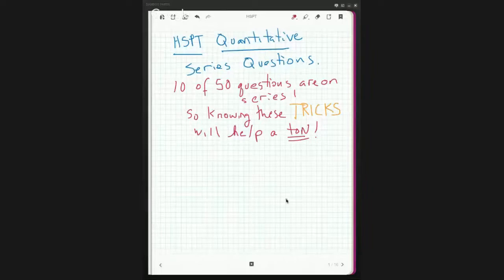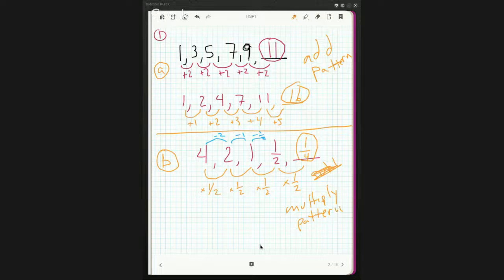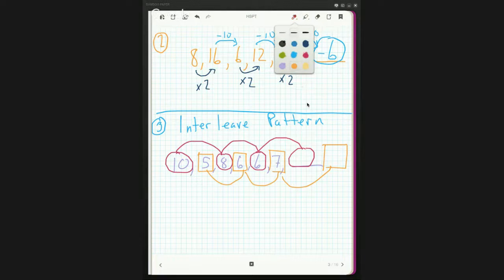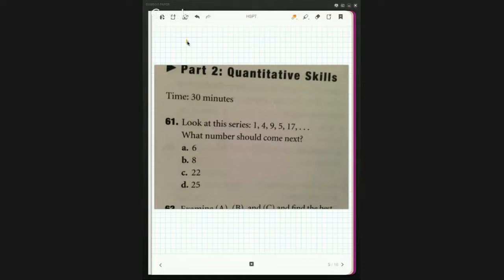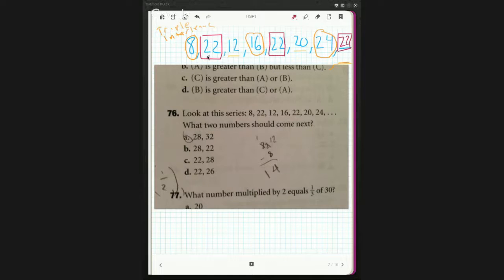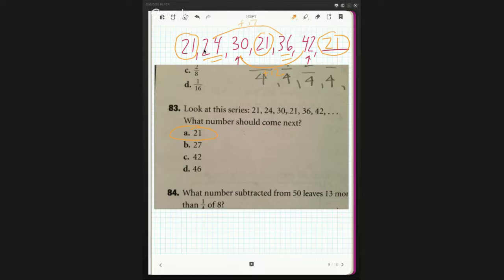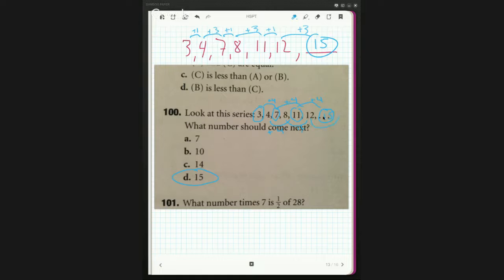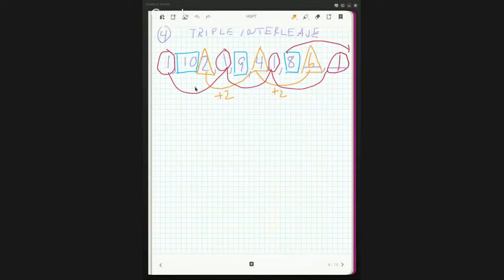HSPT - Series Questions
There are a TON of series questions on the sample HSPT sample test I saw. Knowing these tricks can help improve your score!